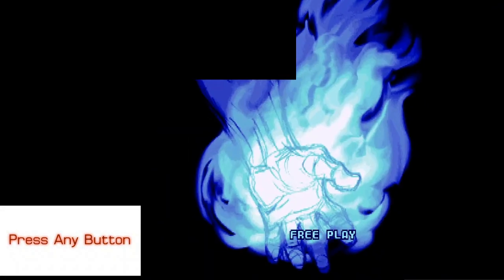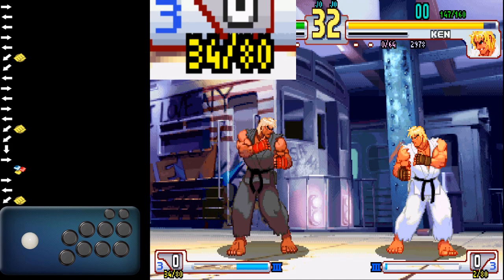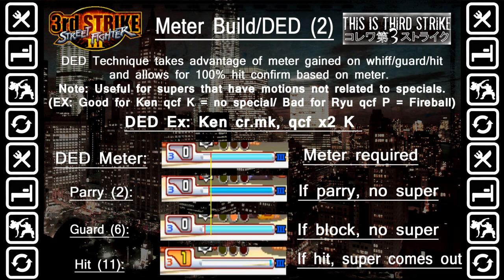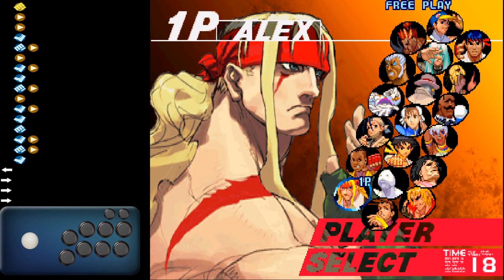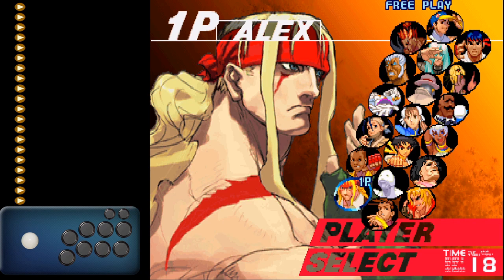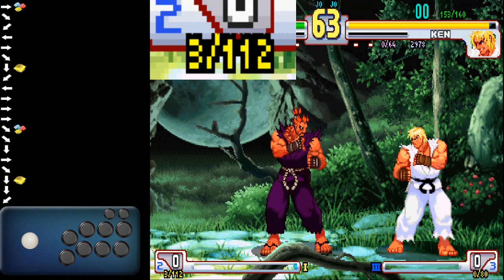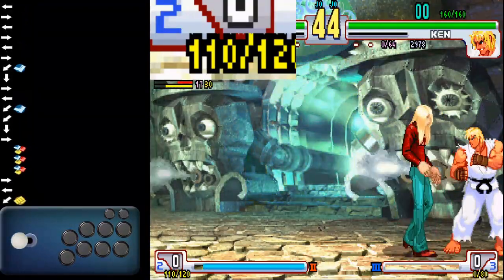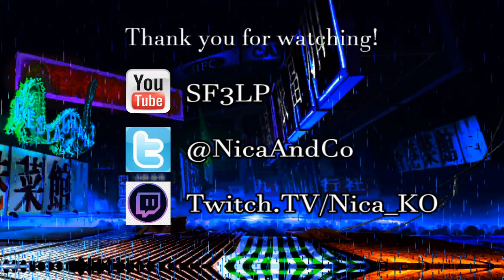Setplay - DED Technique Full Breakdown